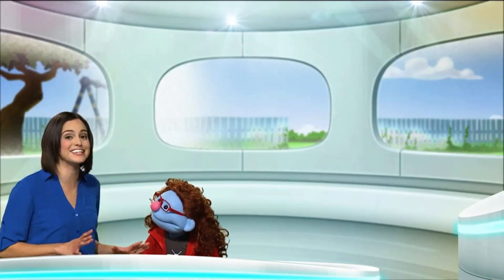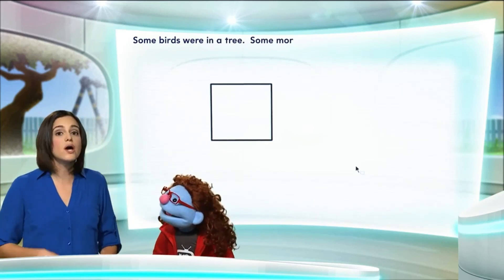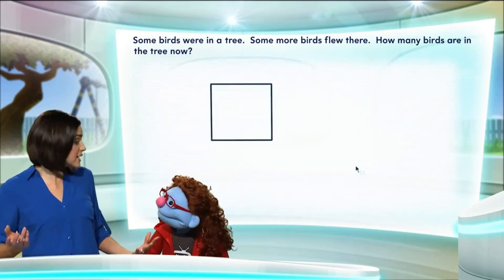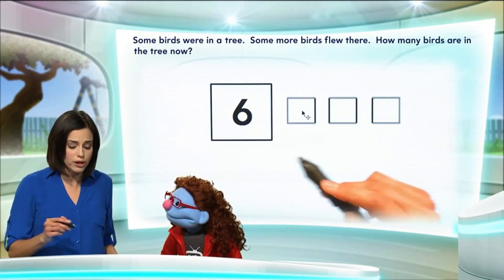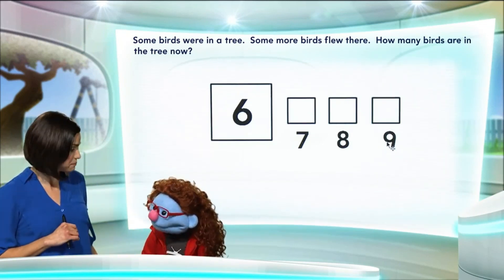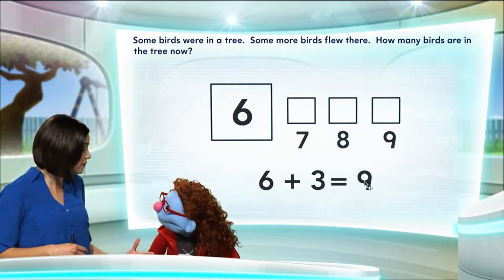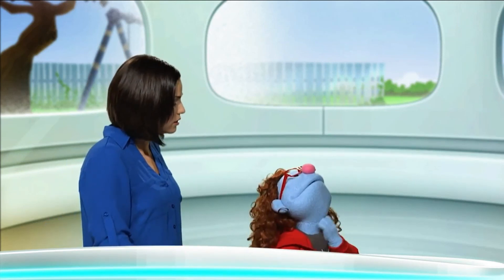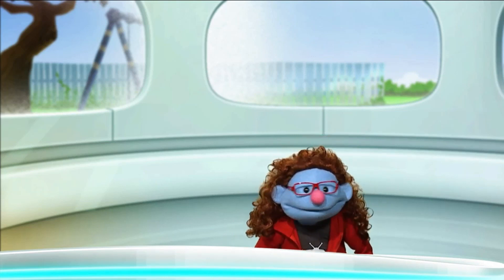Math on the Spot 3.6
1st Grade (English only)